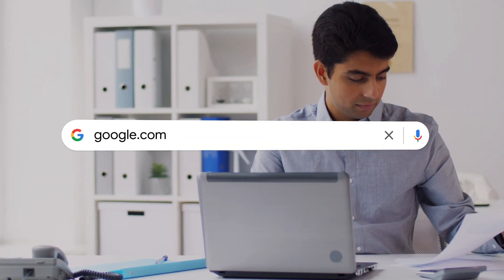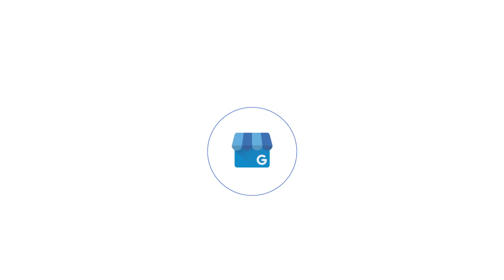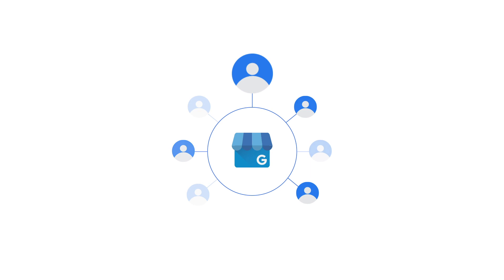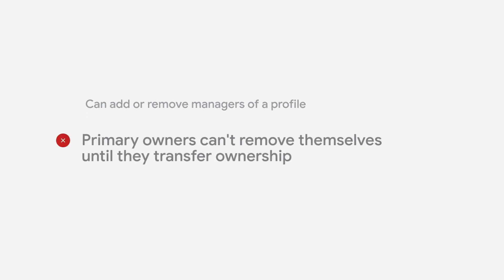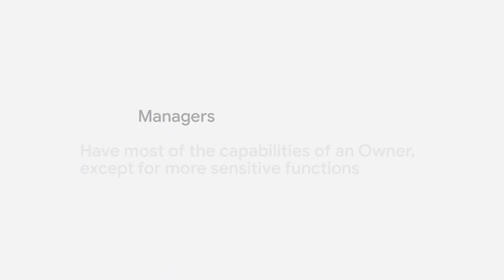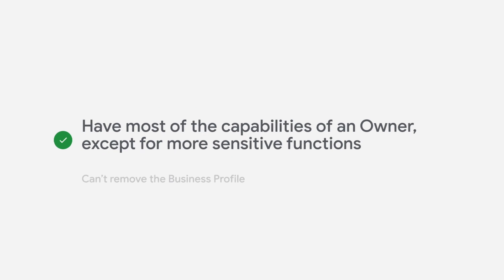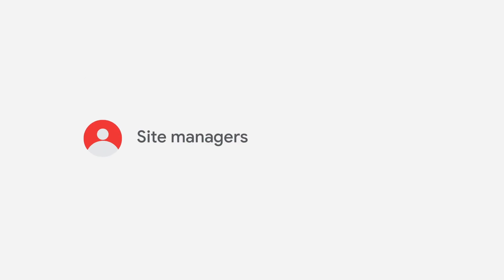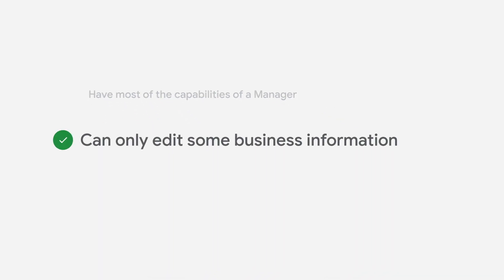Understand profile owner and manager roles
When owners add users, they share management of a profile with multiple people but can use different passwords. Google Groups can’t be added as managers or owners of profiles.